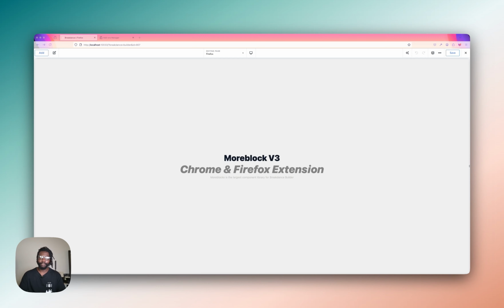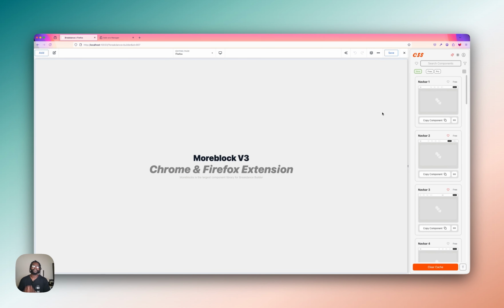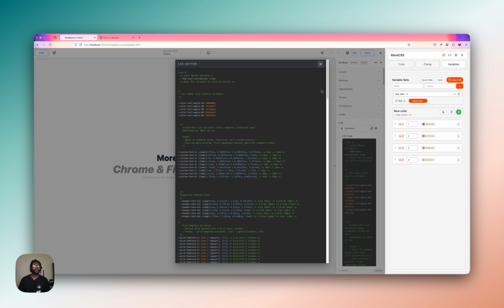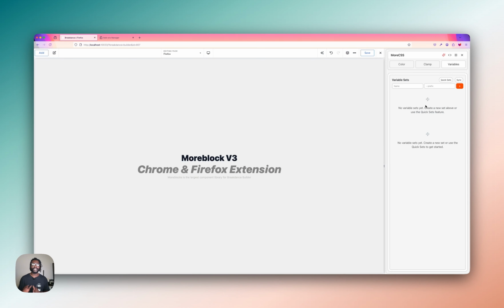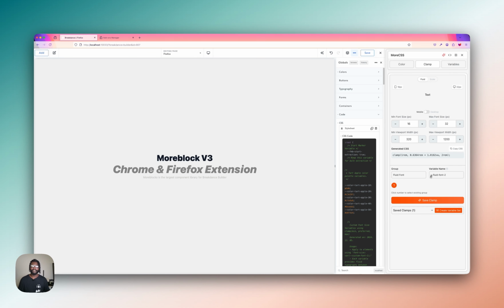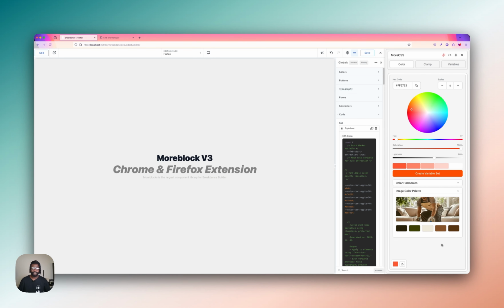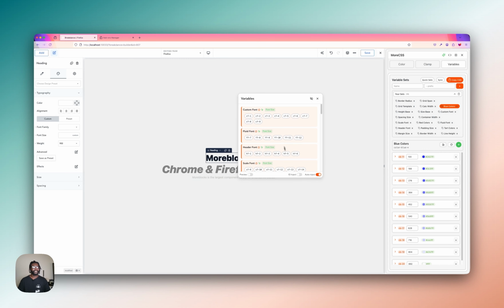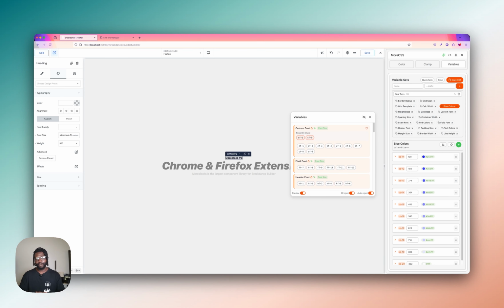Moreblocks Components & CSS V3 Preview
New Update: Moreblocks V3
This update comes a host of new features, an IDE, Firefox Extension and a new revamped Variable manager.